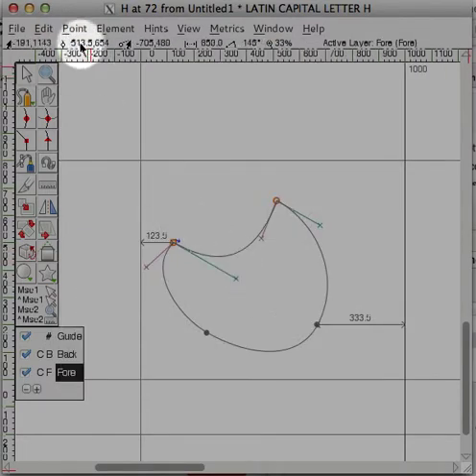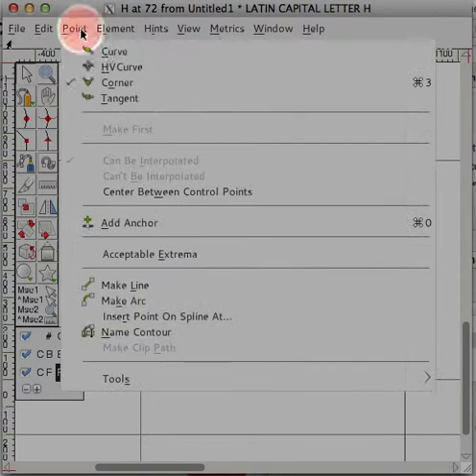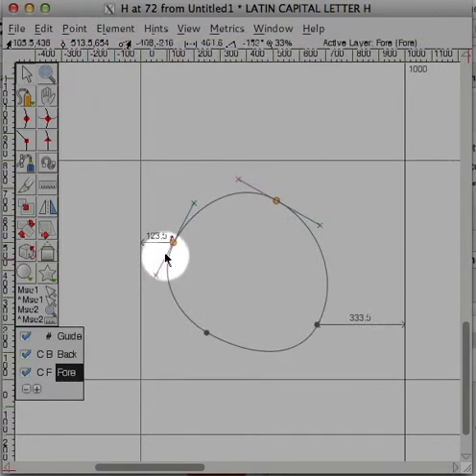FontForge curve point bug